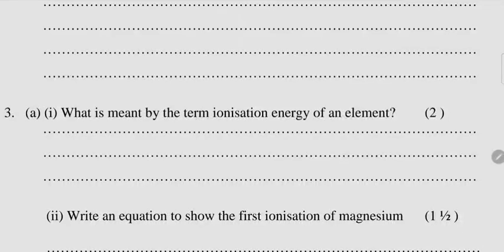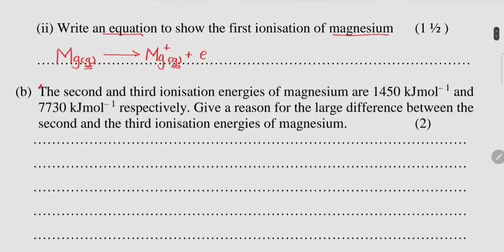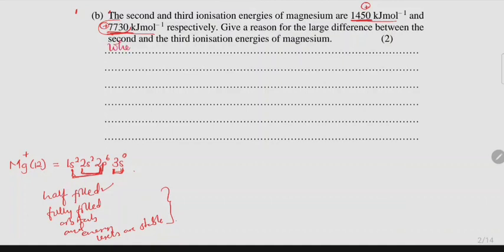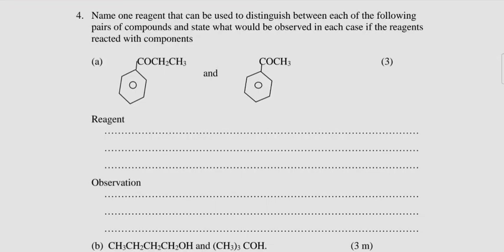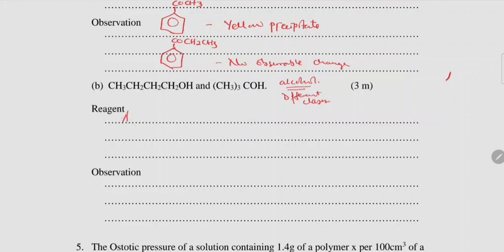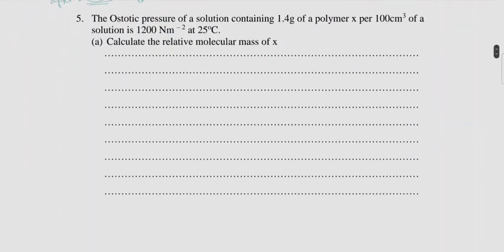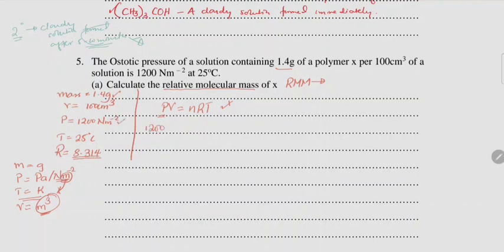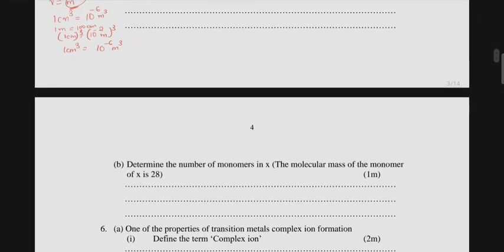Ionization energy And General gas equation